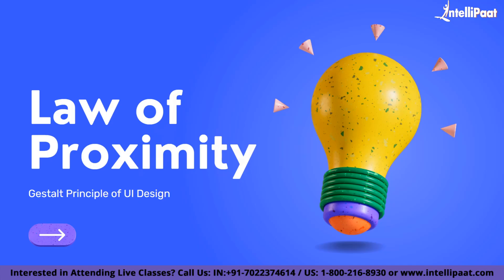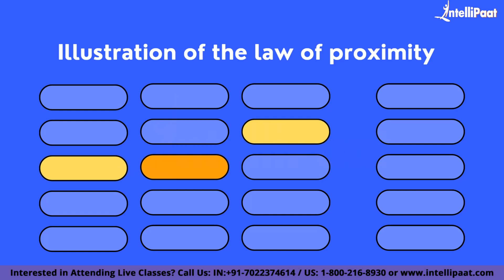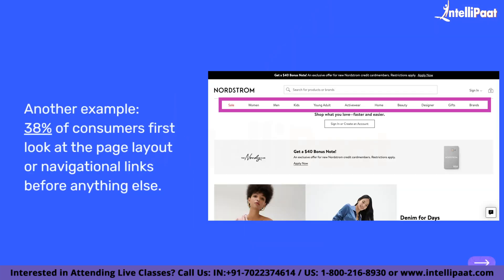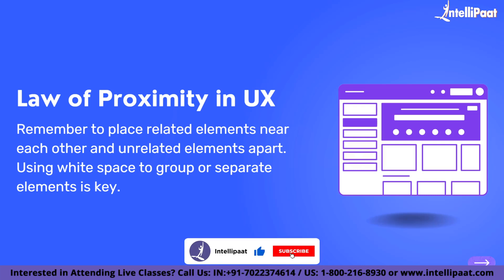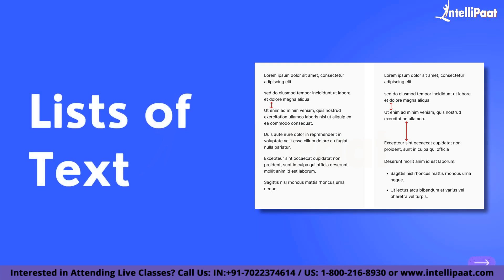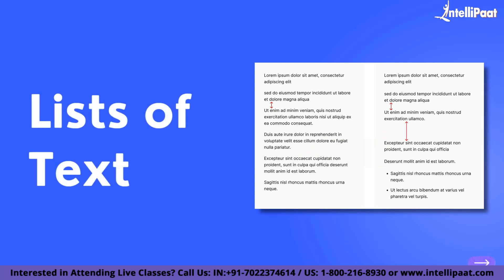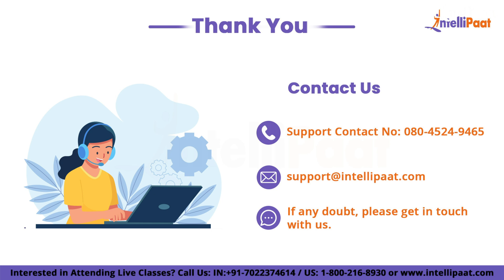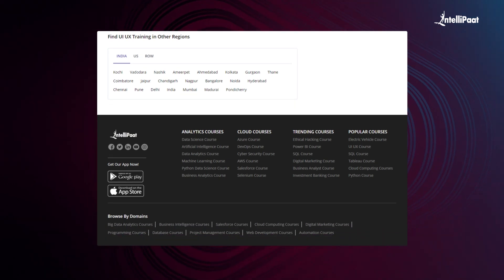Law of Proximity UX | Gestalt Principle of UX Design | UI UX Design | Intellipaat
In this video, we will explore how the Law of Proximity can be effectively applied in UX design to enhance usability and user engagement. After that, we will discuss practical examples and real-world case studies to demonstrate its impact on user interfaces across various platforms, including websites and mobile applications. Apart from that, we will also look into the Gestalt Principle of UX Design.

🔵 Following topics are covered in this session:
00:00 - Introduction to the Law of Proximity UX
00:59 - What is the law of Proximity
01:23 - Illustration of the law of proximity
02:10 - Why is the Law of Proximity Important?
03:07 - Effective use of the law of proximity
03:24 - Law of Proximity in UX
04:08 - Law of Proximity Examples
04:12 - Grids of Objects
04:49 - Lists of Text
05:30 - Shape and Space Dependencies

✅What is the law of proximity principle?
The principle of proximity states that things that are close together appear to be more related than things that are spaced farther apart. Proximity is so powerful that it overrides the similarity of color, shape, and other factors that might differentiate a group of objects.

✅What is the Gestalt principle of UX design?
Gestalt Principles in UX Design include understanding how the human brain works and then exploiting a person's natural tendencies to create a more seamless interaction that makes a user feel comfortable on a website, even if it's their first visit.

✅What is an example of the law of proximity?
The law of proximity is used in marketing and advertising. For example, the NBC peacock logo is a collection of separate images that appear to make a whole based on proximity.

This UI UX Design course will be taught by IIT faculty and industry experts. The UI UX certification course offers industry-aligned training in design thinking, interaction design, wireframing, and Guerrilla testing for a rewarding UI UX design career.

☑️Web designers
☑️Web developers
☑️Product designers
☑️Anyone with a bachelor’s degree
☑️Anyone aspiring to pursue UX UI Design

👉🏼30+ Industry Projects & Case Studies
👉🏼Learn from IIT Faculty & Industry Practitioners
👉🏼The top 2 performers per batch will receive INR 80,000 in fellowship*
👉🏼Up to INR 50 lakhs startup Incubation Support*
👉🏼24*7 Support

✅ Introduction to UI UX design, design process, and user research
✅Fundamentals of UI and UX design and how to Apply them
✅Polishing your UI UX Design and Learning about the UX Industry
✅Getting Industry-ready